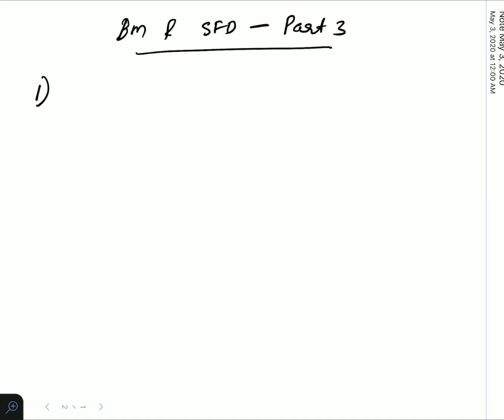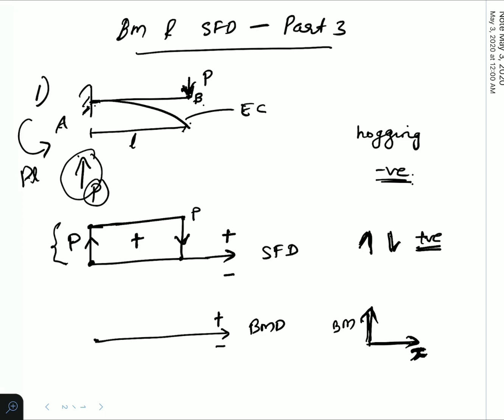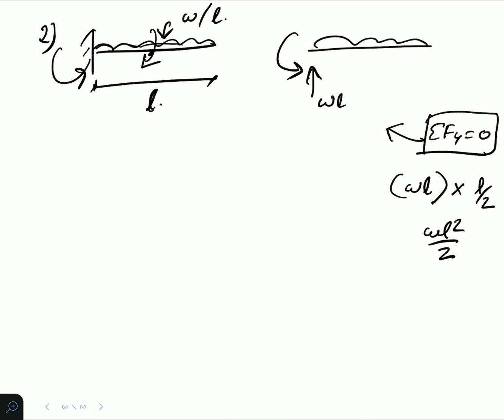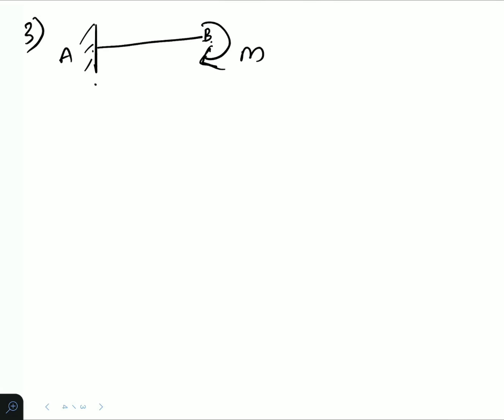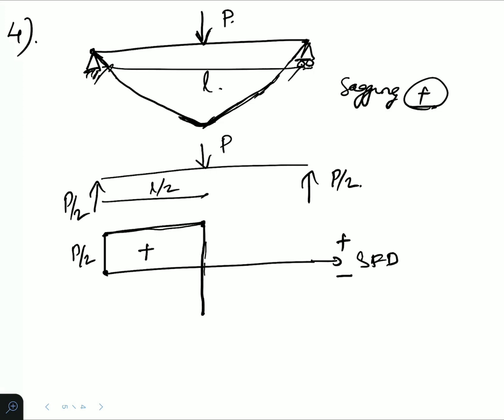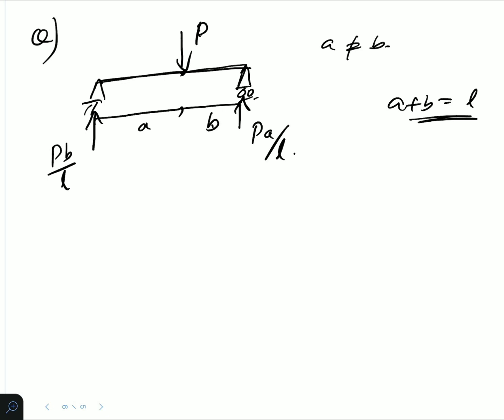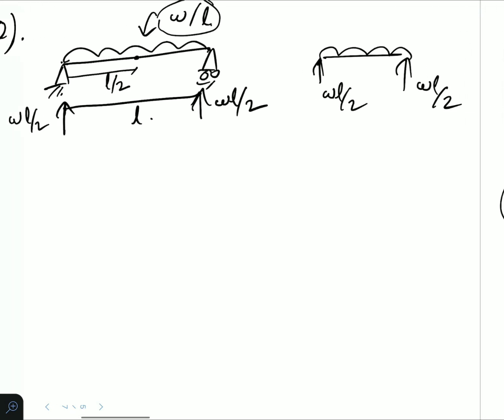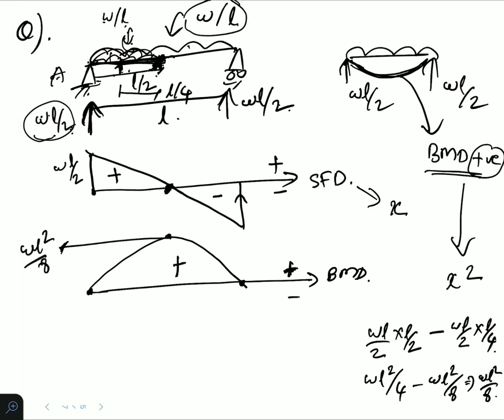SFD and BMD made simple - Part 3 ( Lecture 1)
Shear Force Diagram & Bending Moment Diagram problems